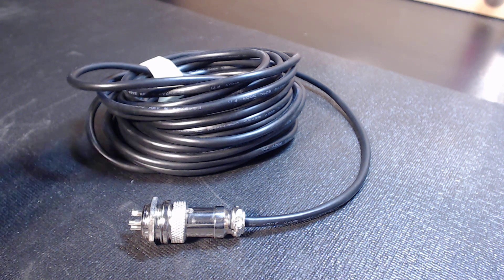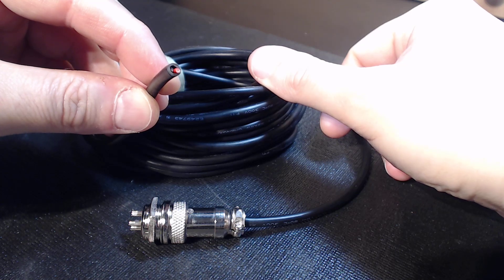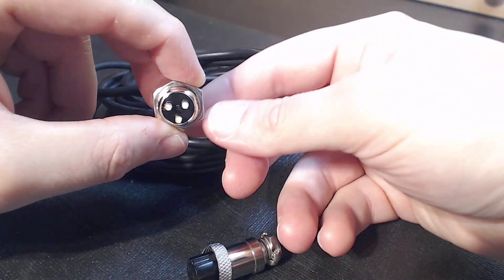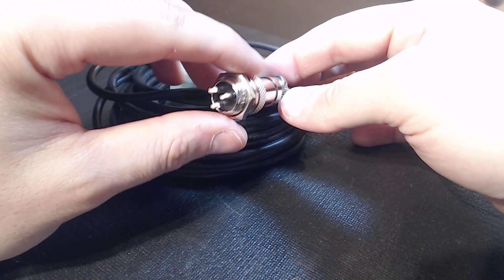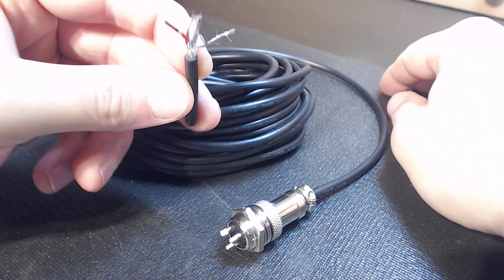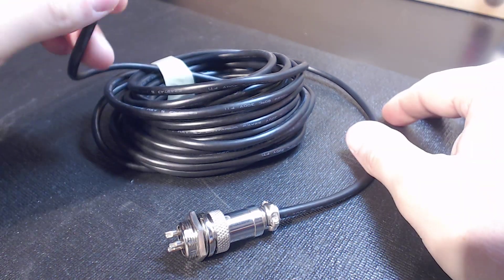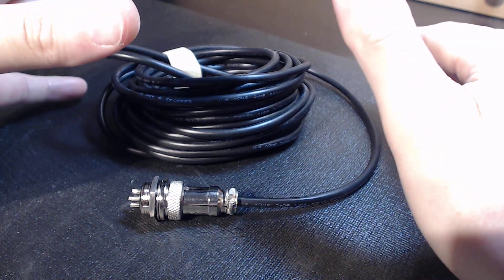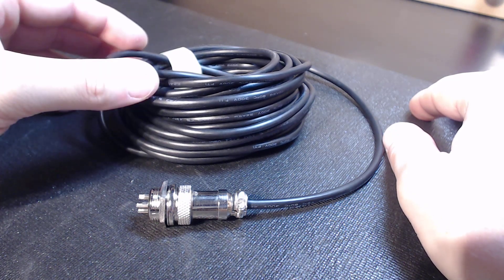CNC Accessory Wiring Kit (Bullet Proof EMI Protection)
I designed this kit to simplify the wiring of your CNC accessories. This package was put together with the best quality parts to make sure your components are protected from EMI contamination with a minimal amount of  time investment by the end user.

Here's the listing

Here's the listing for the bare cable to wire it yourself for your applications